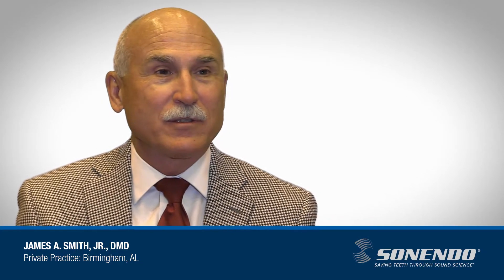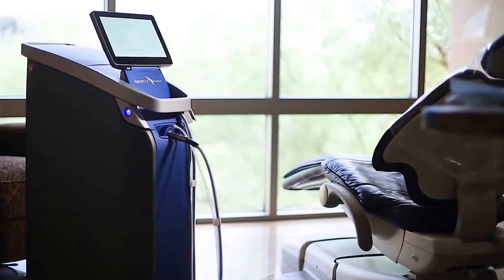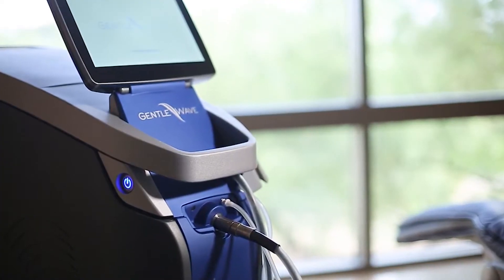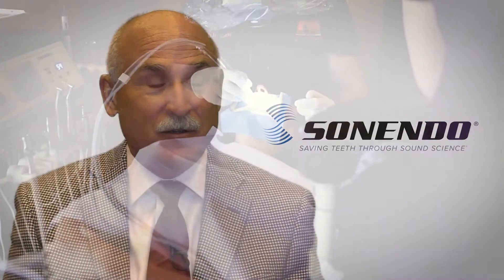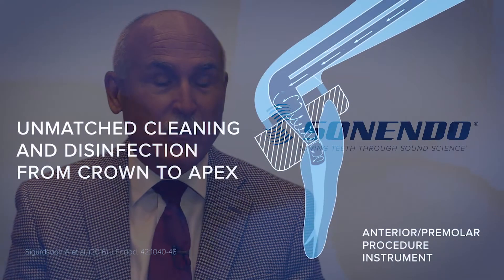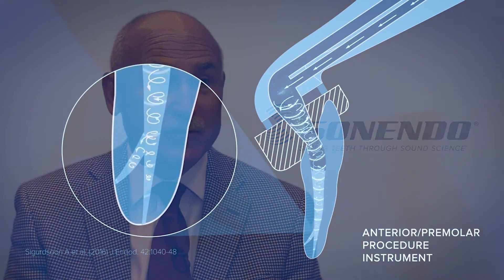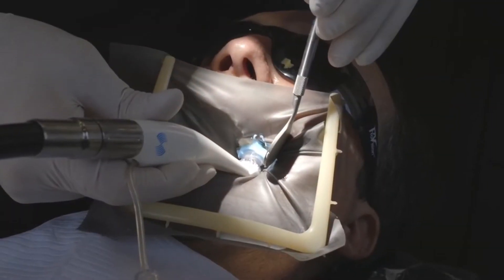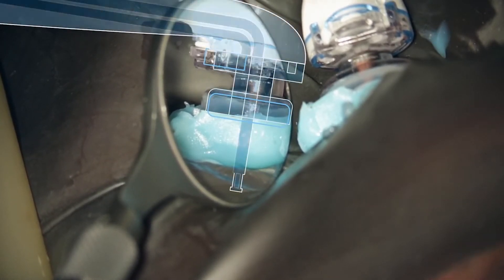James A. Smith, Jr., DMD: GentleWave® Provider Testimonial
After practicing standard endodontics for nearly 36 years, Dr. James A. Smith, Jr., has found a better way—with the GentleWave® Procedure.

THE GENTLEWAVE® PROCEDURE
The GentleWave Procedure is a minimally invasive1 alternative to standard root canal treatment. The GentleWave Procedure cleans the deepest, most complex portions of the root canal system.1,2 Relying on fewer files than standard RCT,2 the GentleWave System uses fluid dynamics and broad spectrum acoustic energy2 to reach into the microscopic spaces1,2 that standard root canal treatment often cannot.3 To learn more about the GentleWave Procedure,

[TRANSCRIPT]
“I’ve been practicing endodontics for almost 36 years, and after you do something that long, you’re always looking for a better way to do what you do. The Sonendo® GentleWave® [Procedure] is a better way. It cleans and disinfects the root canal system. In the past, all endodontists — we’ve understood we can’t get into every little ramification inside the root canal system. But the GentleWave basically does that for us [on-screen text: unmatched cleaning and disinfection from crown to apex] — it more thoroughly cleans and disinfects.

“The GentleWave System has completely changed my practice. The majority of my practice was practicing endodontics the traditional way: a lot of multi-visit treatments, retreatment cases, large periapical lesions that require multiple visits. The Gentlewave System has allowed me to convert almost all cases to a single visit [on-screen text: multisonic energy and sonochemistry is delivered all the way to the apex]; and not just convert them to a single visit, but the patients actually experience almost zero post-op problems. So it’s really changed the way we’ve approached cases. I’m happier, the patients are happier, my staff’s happier. My practice has become a GentleWave Practice.”

1 Molina B et al. (2015) J Endod. 41:1701-5
2 Vandrangi P et al. (2015) Oral Health 72-86
3 Paqué F et al. (2010) J Endod. 36:703-7
4 Sigurdsson A et al. (2016) J Endod. 42:1040-48